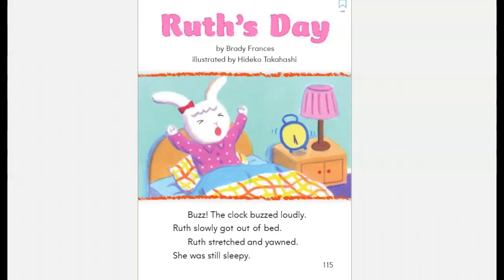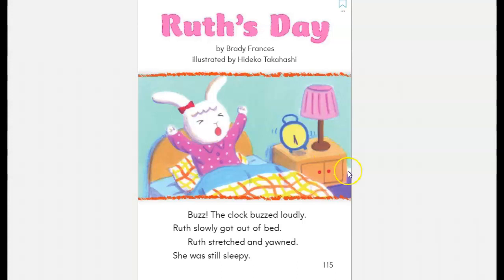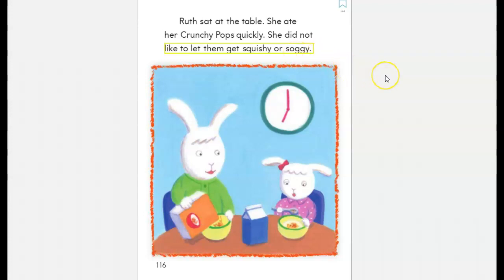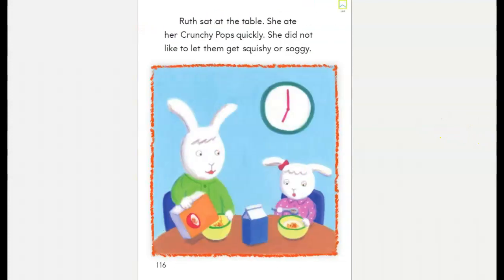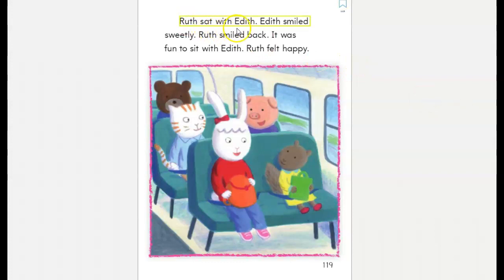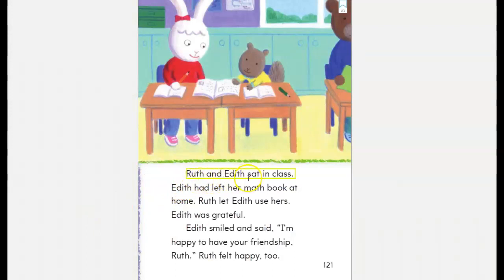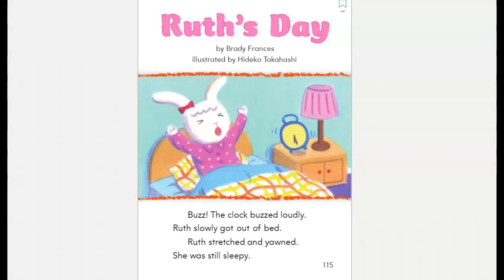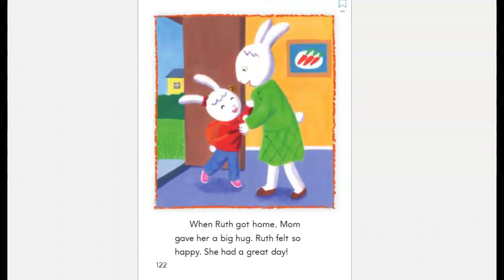Reading Intervention 5/20/21